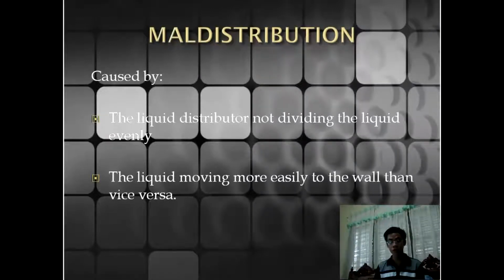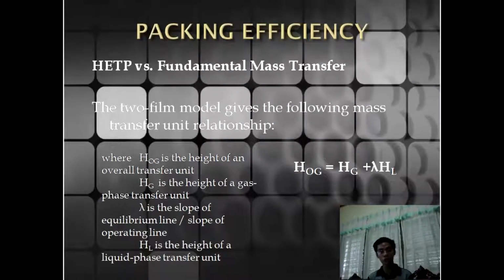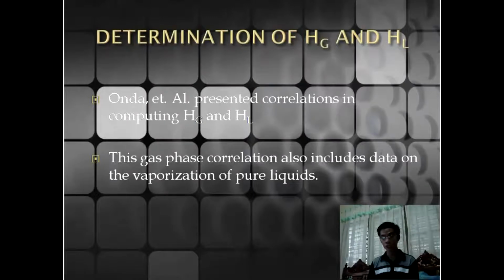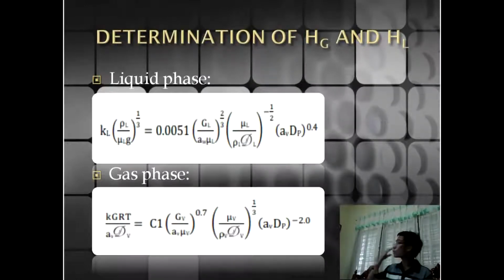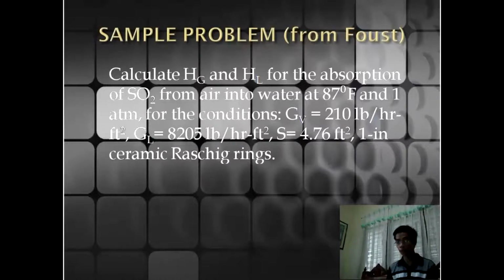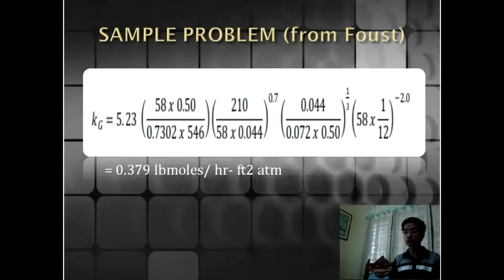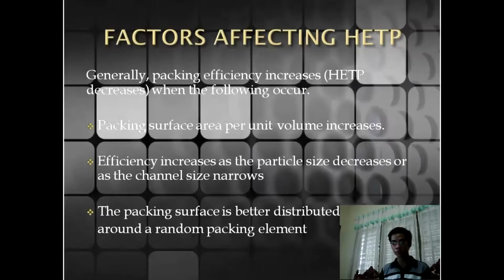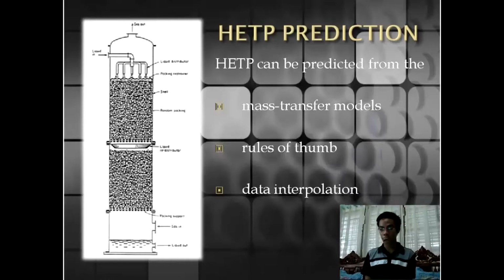Che 154 U gas absorption equipment (part 8 of 9)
Reporter: Erwin Gil Alcasid